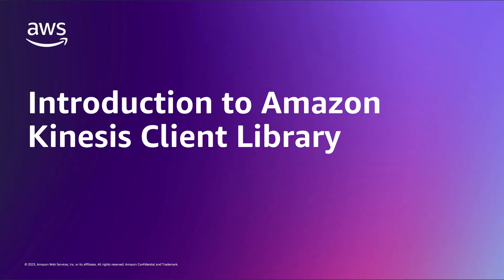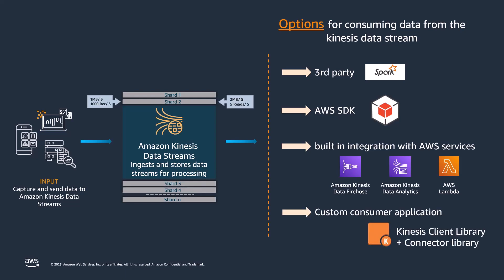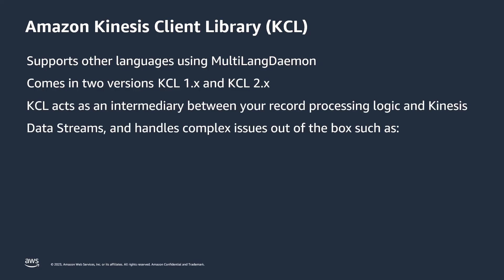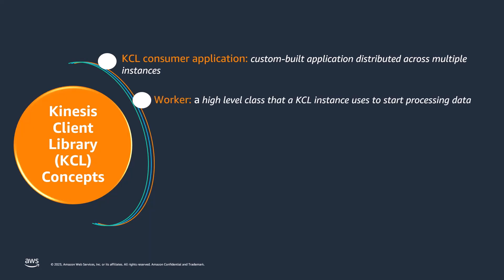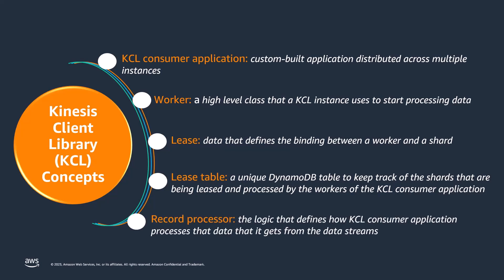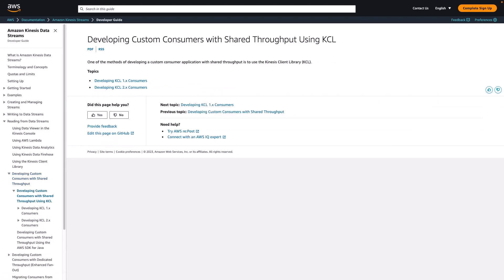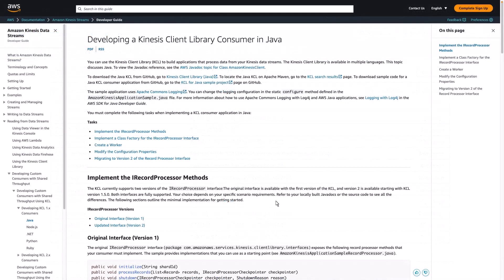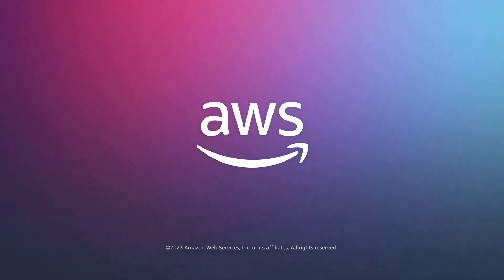Introduction to Amazon Kinesis Client Library | Amazon Web Services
In this video, you’ll learn about the Amazon Kinesis Client Library. Kinesis Client Library is a Java library that helps you consume and process data from a Kinesis data stream by taking care of many of the complex tasks associated with distributed computing.